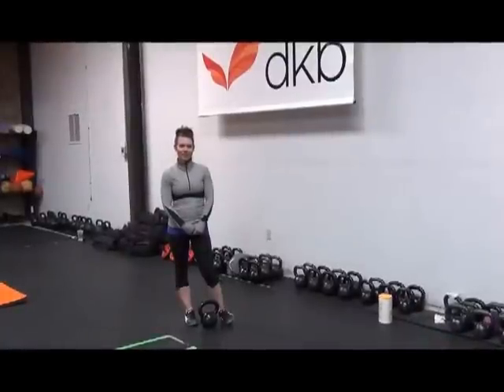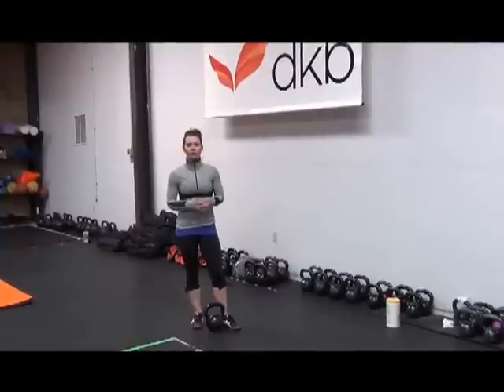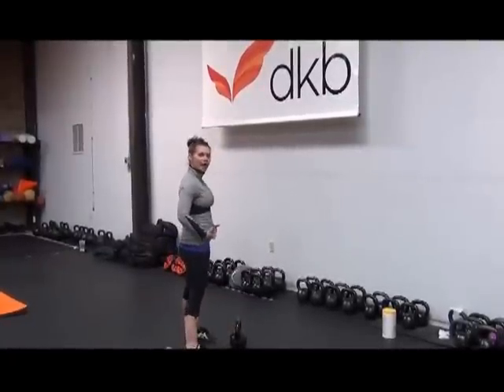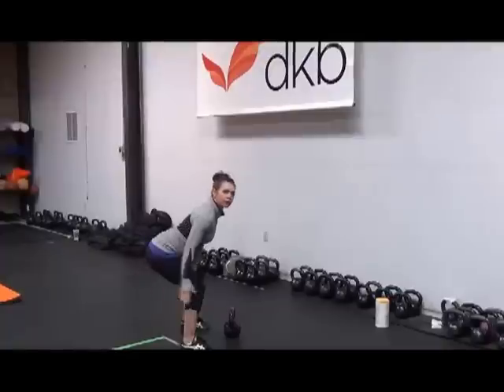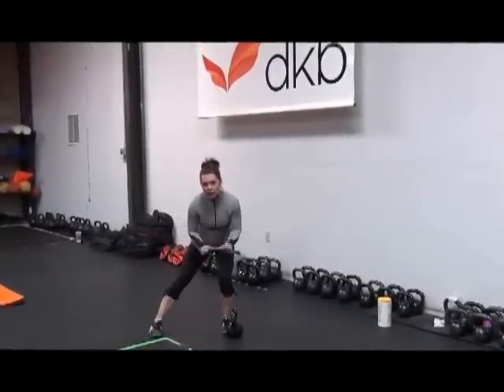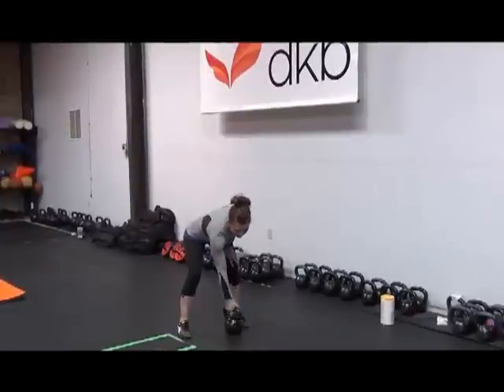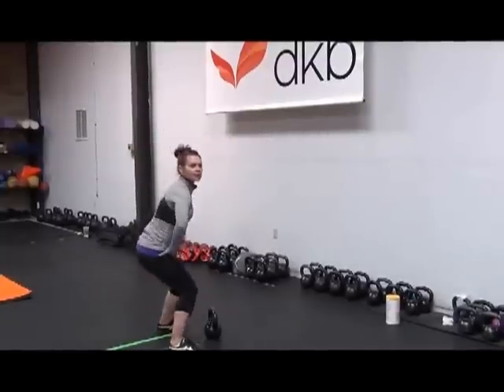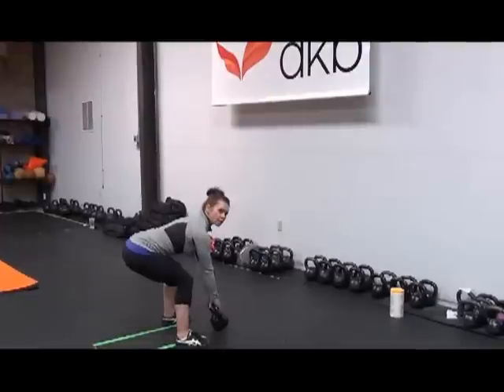Review of the RKC Style Kettlebell Swing with Master RKC, Keira Newton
Master RKC, Keira Newton reviews the proper form for the RKC style kettlebell swing.